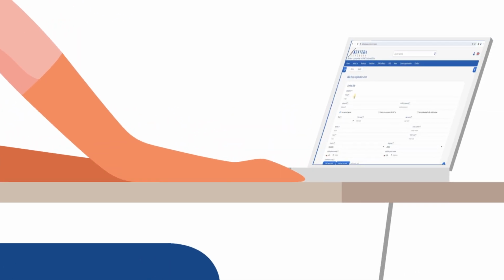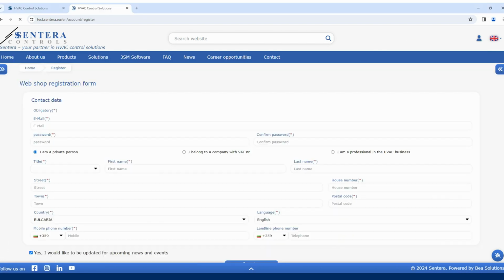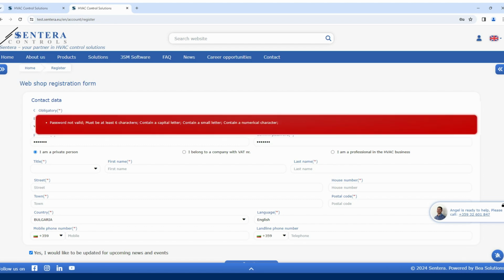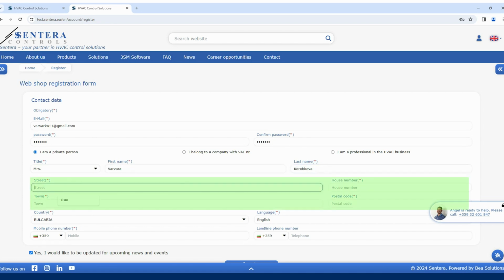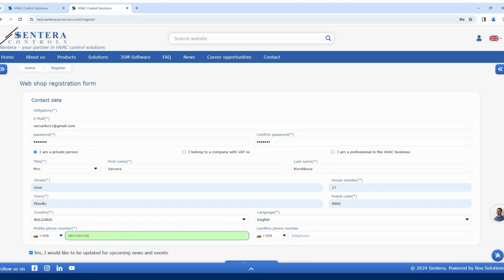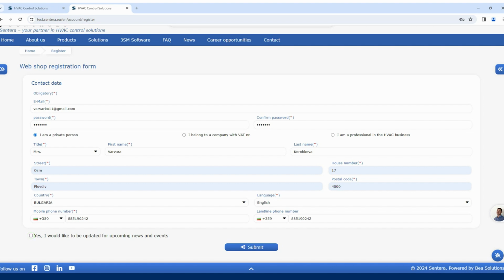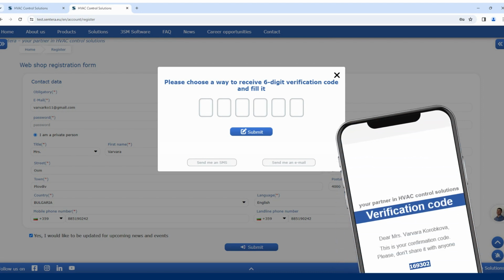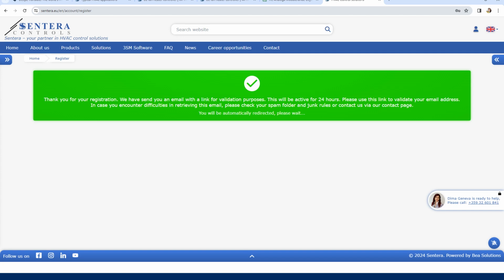Creating Your Personal Account on the Sentera Website: A Step-by-Step Guide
Learn how to easily set up your personal account on the Sentera website with our straightforward tutorial.